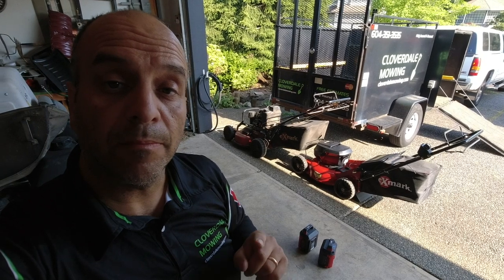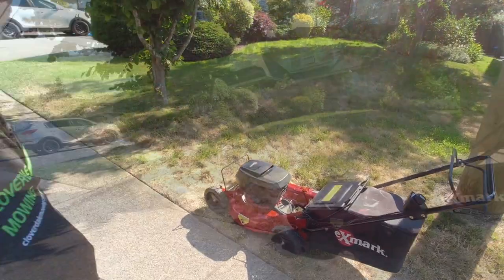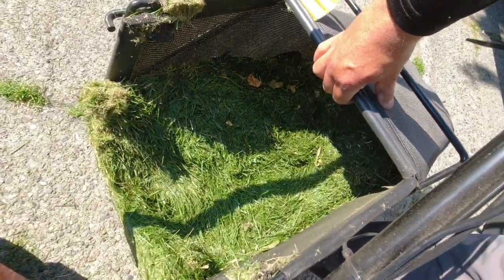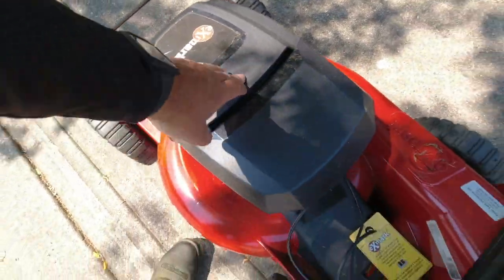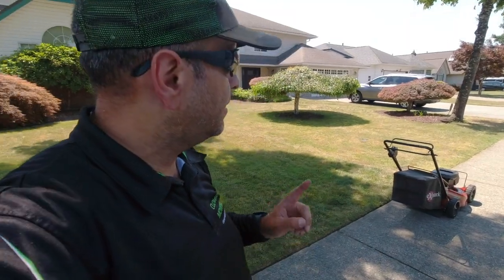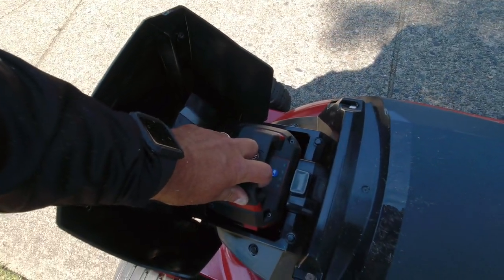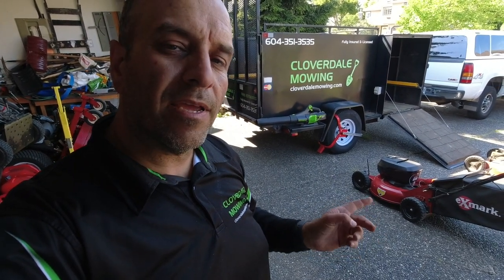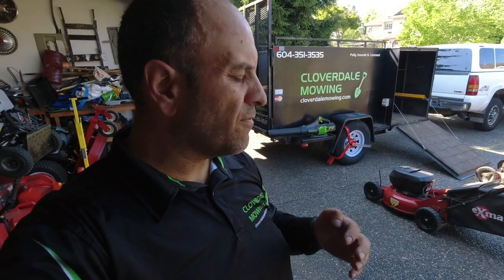Can you mow all day with the Exmark Commercial 21 V-Series Battery Powered Mower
In this video I take out the new Exmark Commercial 21 V-Series 60 volt battery powered mower for the first time in my lawn care business, and see how feasible it is to use all day long with the 2 included 7.5Ah lithium-ion batteries.

Check out the Lawn Care Business Success Podcast with a new episode available every Tuesday morning @ 12am PST on Apple Podcasts, Amazon Music, Tune In radio, Spotify, Stitcher Radio, Google Podcasts and everywhere else podcasts are found.

Check out the Lawn Care Business Success Academy
for downloadable products, courses, and one on one calls.